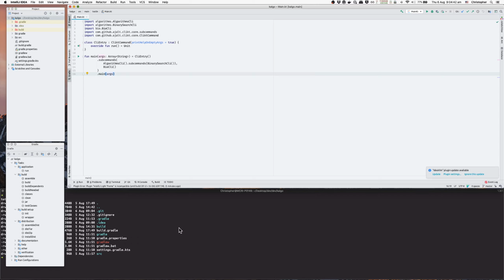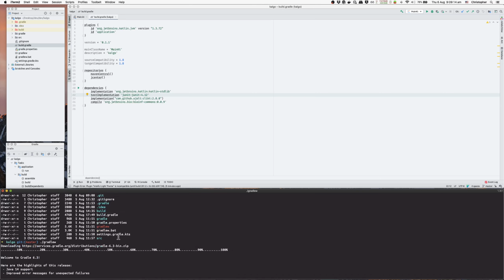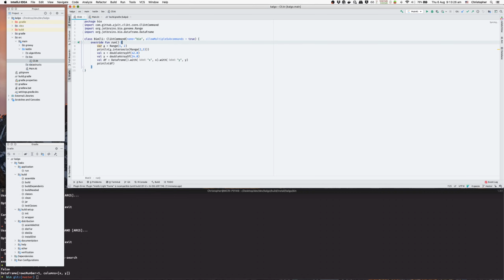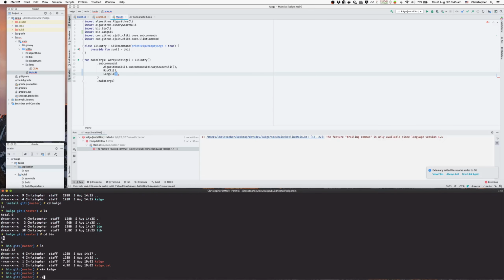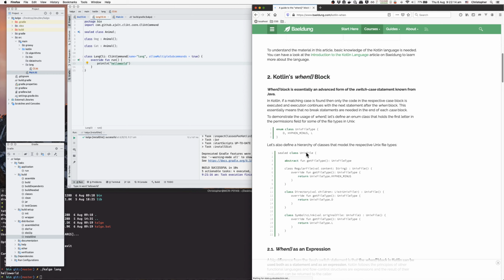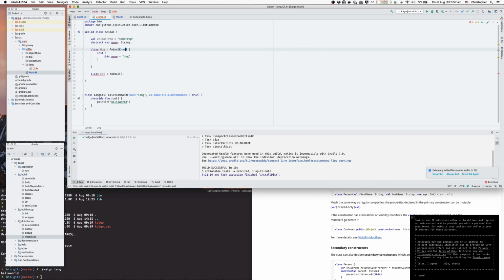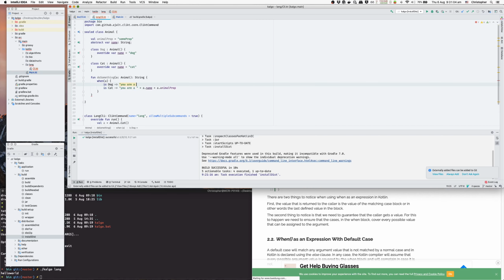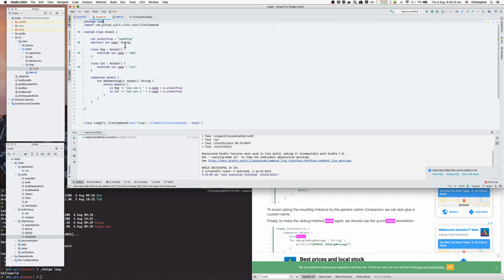001 - Kotlin - These boots aren't made for walking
Blueberries & Kotlin lang - Sealed Classes - Clikt - Gradle - JVM Hierarchy - Mac OSX - Dogs r cool